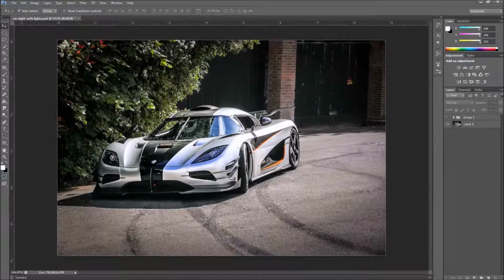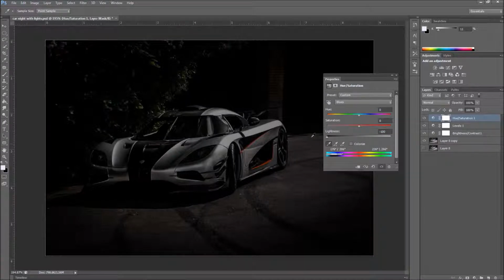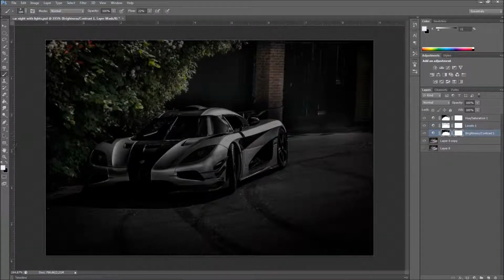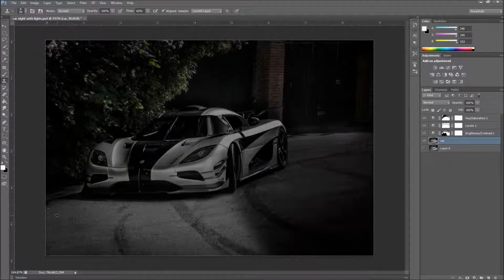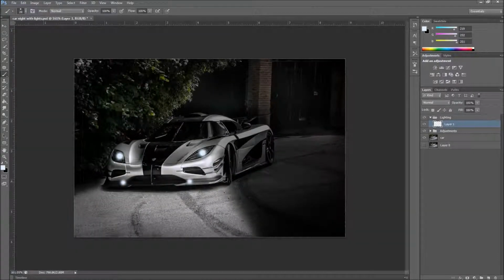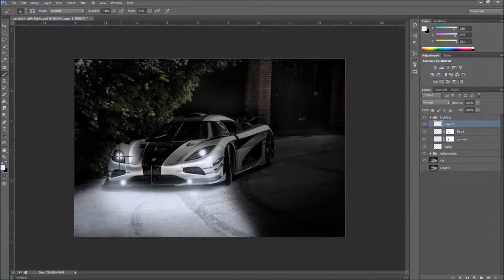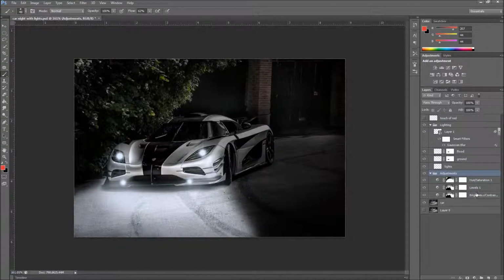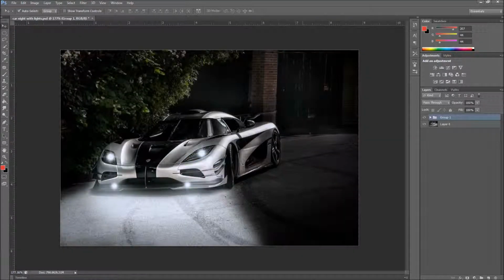Transform an Image From Day to Night - Photoshop Tutorial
This video will show you step by step on how to transform an image from day to night! This is a really cool Photoshop effect, We'll be using layer masks, hue and saturation tools, along with brightness and contrast adjustment layers, changing the blending modes to make this effect really pop!

I'll talk you through each step of this Photoshop cs6 tutorial to make this awesome image!